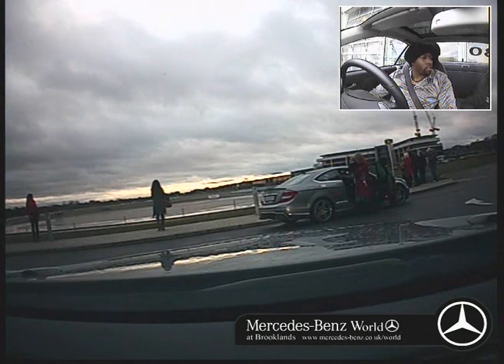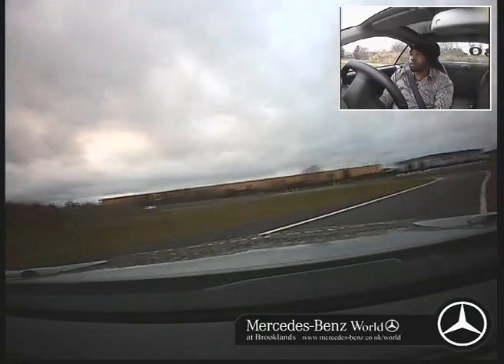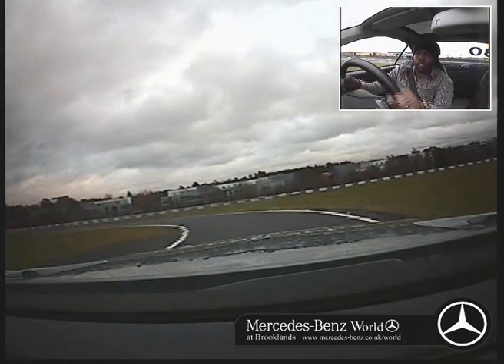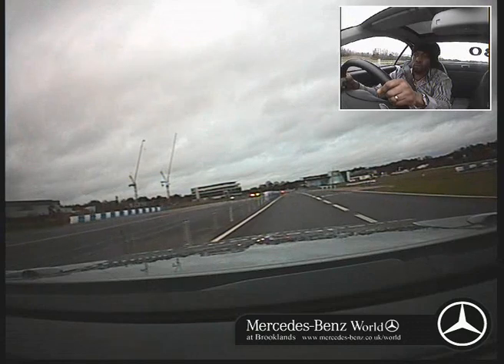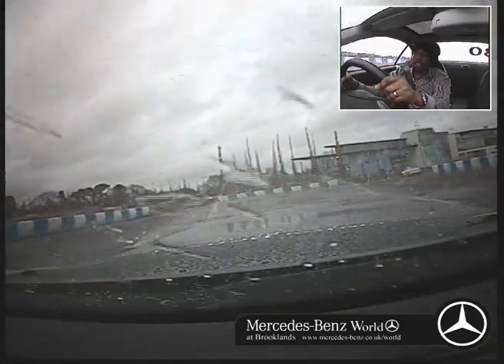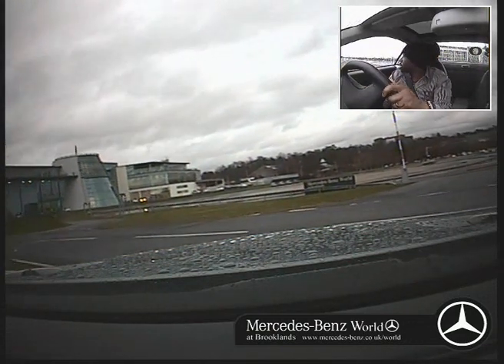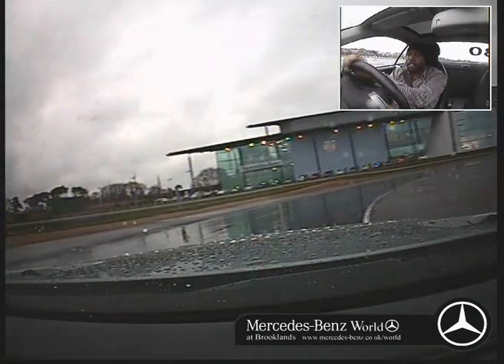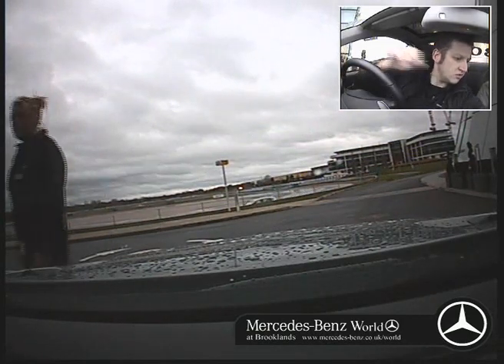SL63 AMG Test Drive @ Mercedes Benz World Brooklands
My Mercedes Benz SL63 AMG Experience Drive at Mercedes-Benz World, 31st December 2011.